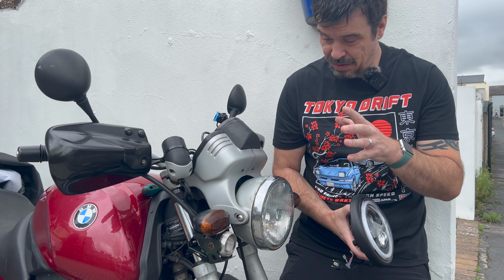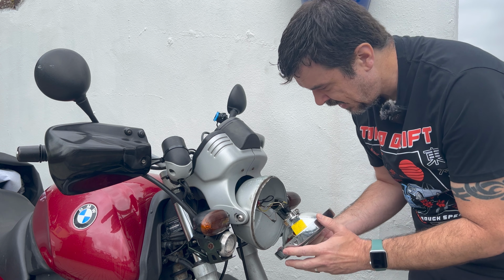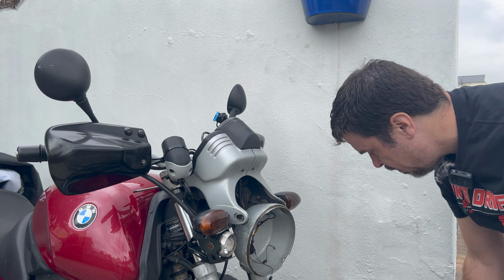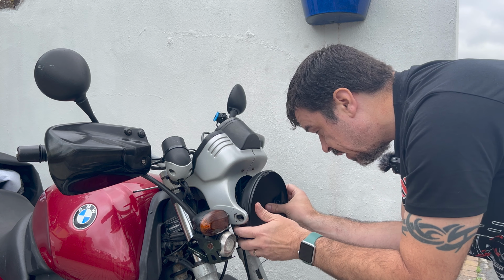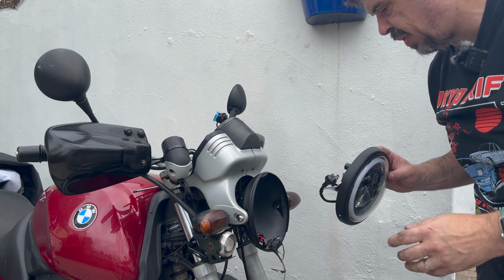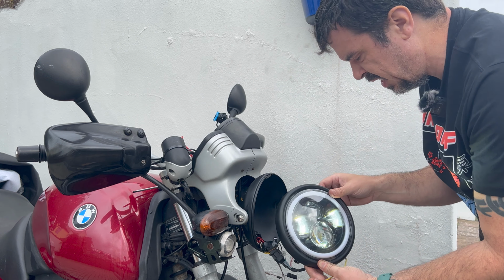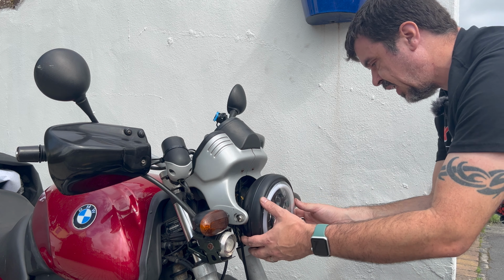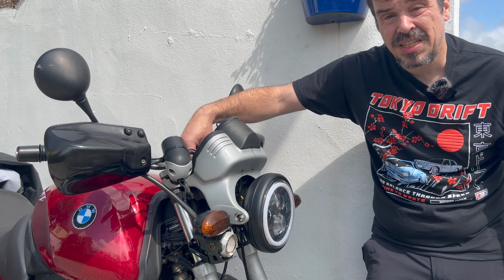BMW R1100R LED headlight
Another small modification today, to complete the lighting I've gone and bought a LED headlight and bucket off eBay. This should be a simple swap out for the stock unit and complete the front and read main light LED conversion.